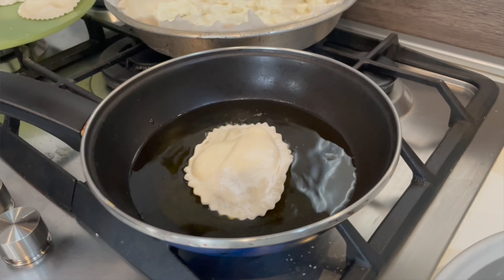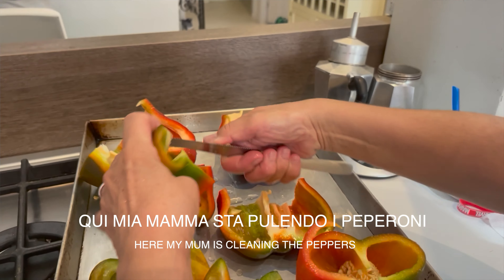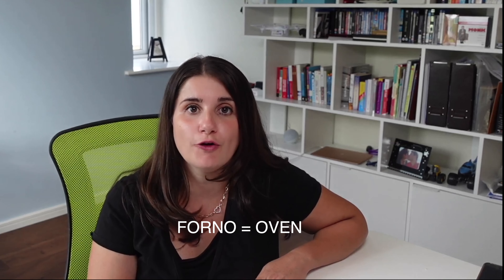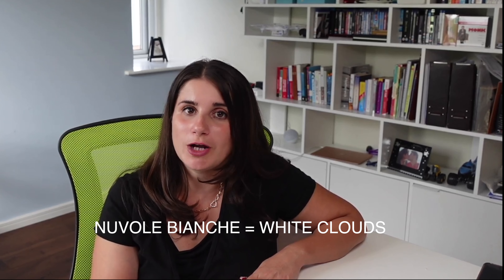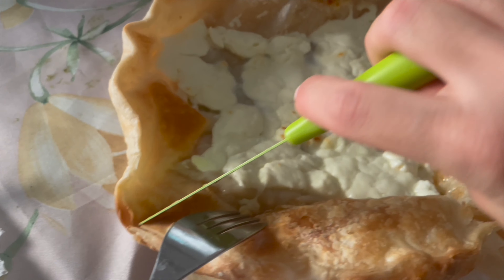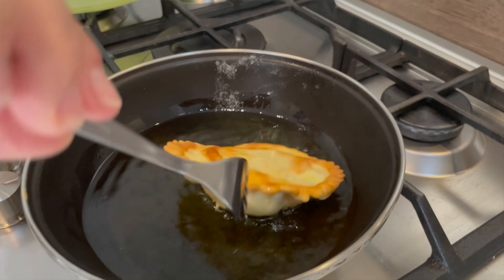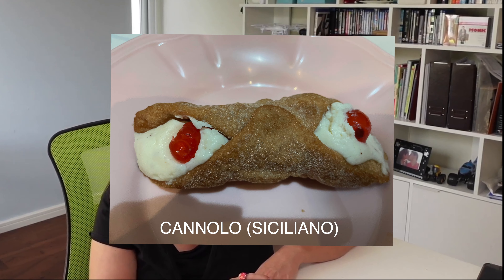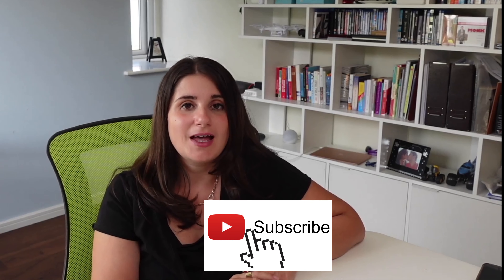What my Italian MAMMA cooked for lunch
In this video I show you what a typical lunch made by my mum is like when I am in Italy. You can also learn some vocabulary and cooking terminology. :)